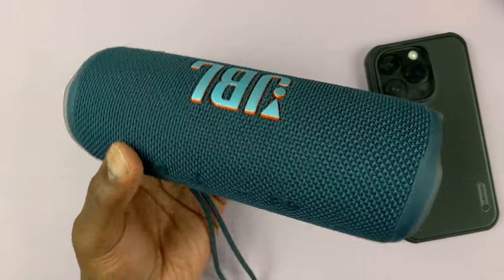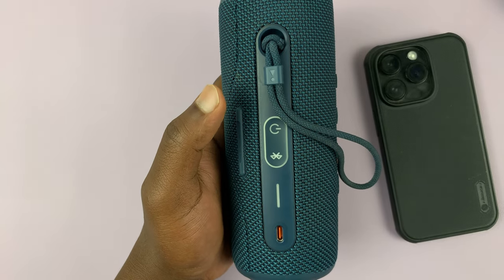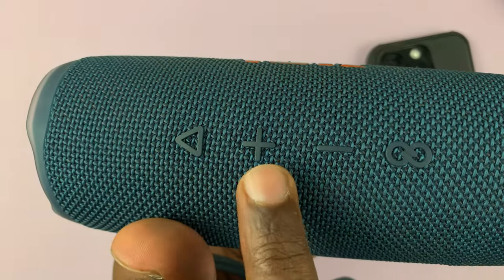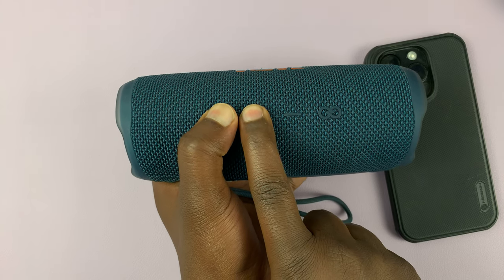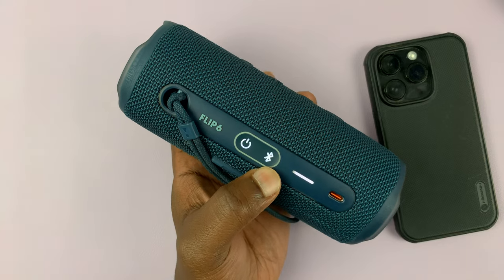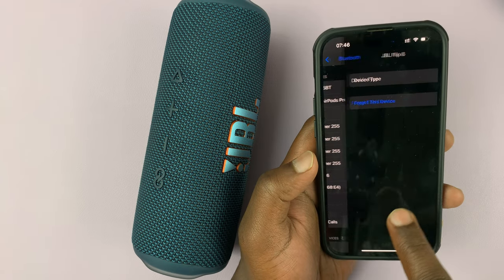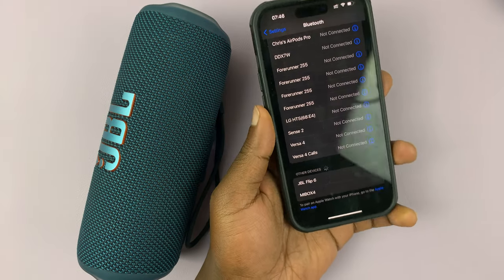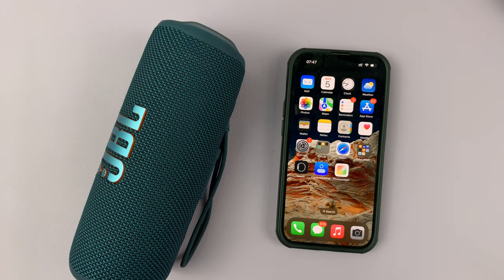How To Hard Reset JBL Flip 6 Bluetooth Speaker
Learn how to hard reset your JBL Flip 6 Bluetooth Speaker
You might have come across issues with your JBL Flip 6 Bluetooth speaker and you'd like to solve the problem. For instance, maybe the audio is not loud enough, or maybe it doesn't allow you to connect to any Bluetooth device. You can perform a hard reset on the speaker to solve such issues.

Keep in mind that once you perform a hard reset, any saved connections on the speaker will be removed. This means that you'll have to re-pair the Bluetooth speaker to the devices.

To hard reset, turn on the Bluetooth speaker first. Then, press and hold the Play button and volume up button simultaneously until the Bluetooth speaker turns off. Once off, turn it on by pressing the power button. From here, it will be in pairing mode and you can pair it again to your phone or other devices.

JBL Flip 6 Bluetooth Portable Speaker:

Samsung Galaxy A14 (Factory Unlocked):

Cell Phone Tripod Adapter